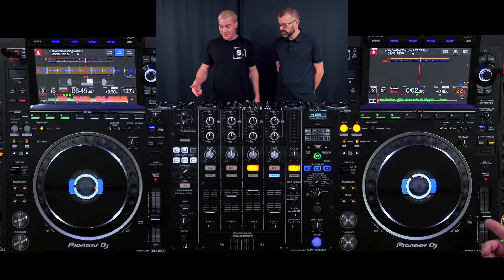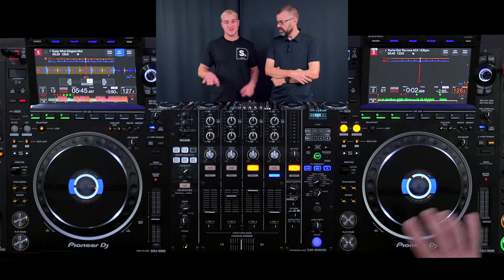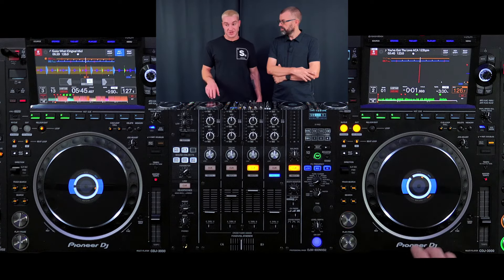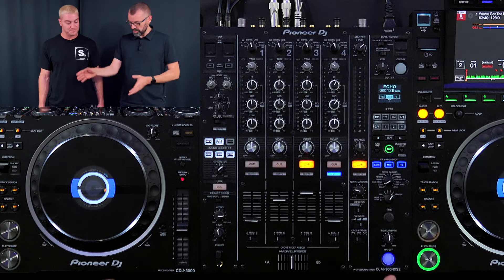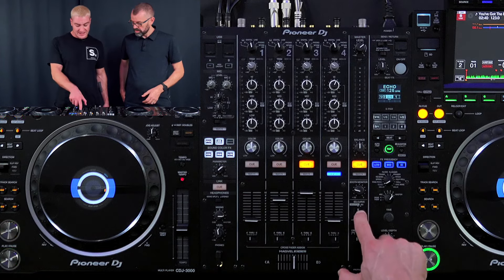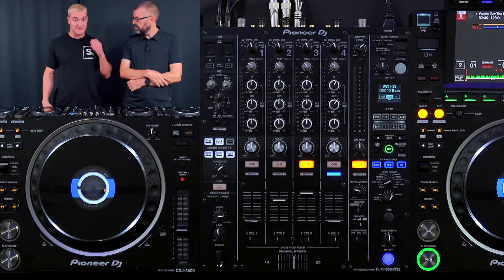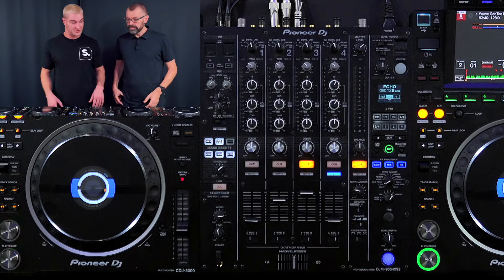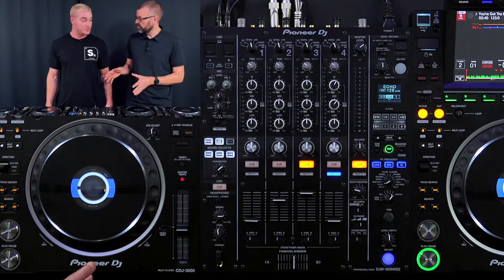How To Set Up DJ Gear Like James Hype 🔥 Free DJ Tutorial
This is a FREE sample lesson from "James Hype's Mixing Skills" course - find out more

In order to spin like James Hype, it's important to have certain settings correct on your DJ gear. In this lesson, James talks you around the settings he goes to immediately on arriving at a venue to DJ, before he starts his set, and explains what he changes to get the gear set up the way he likes it.